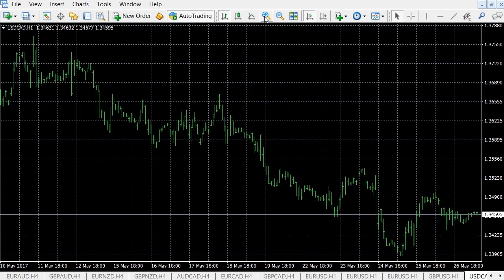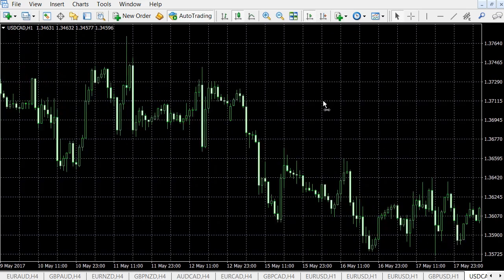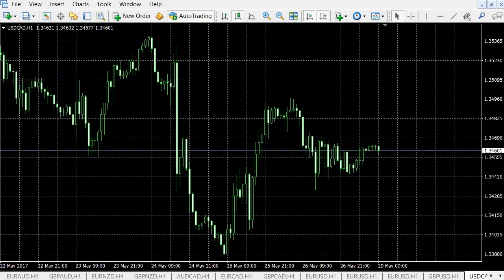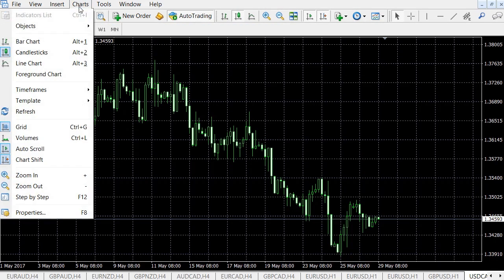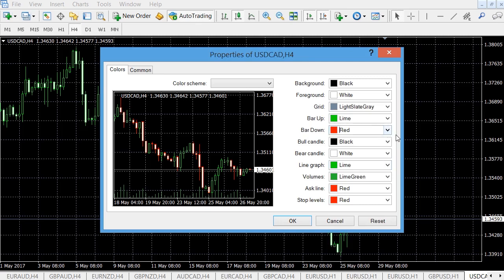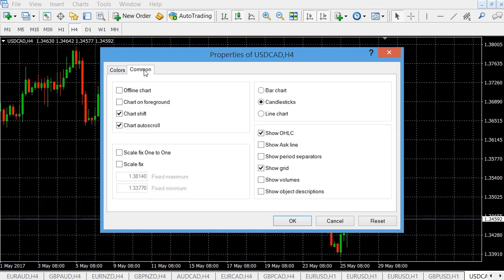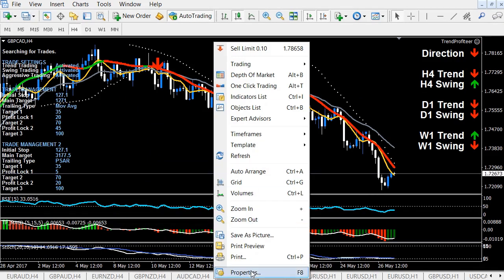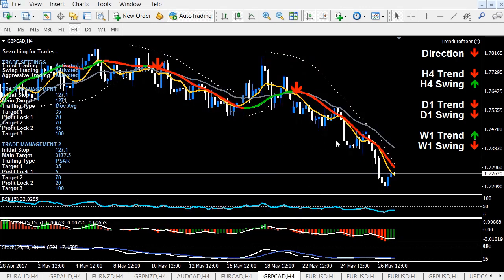Chart & Chart Resources of Metatrader 4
How to use the chart and chart resources of Metatrader 4 with the Trend Profiteer automated trade management system